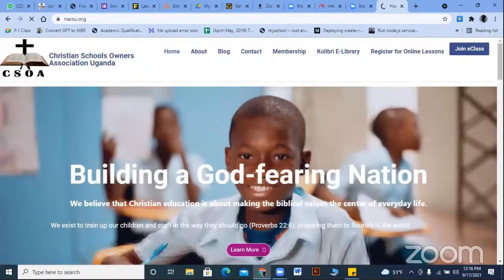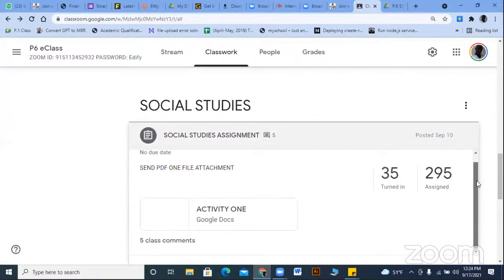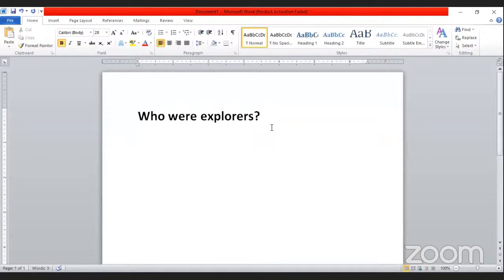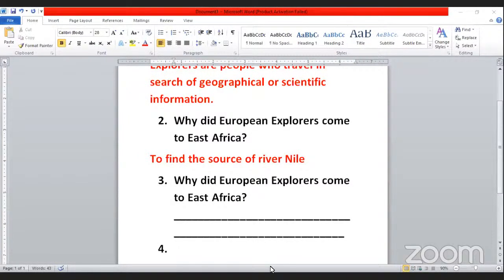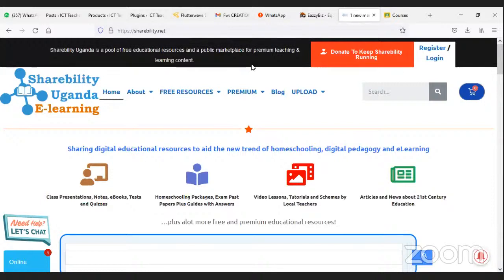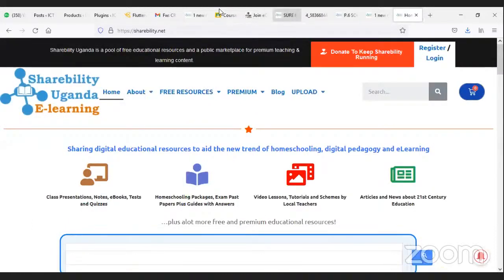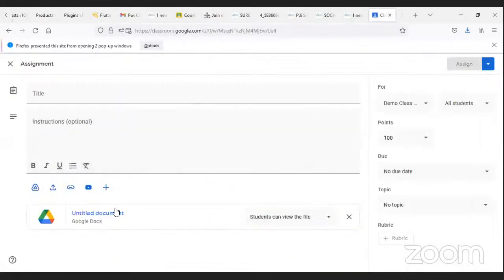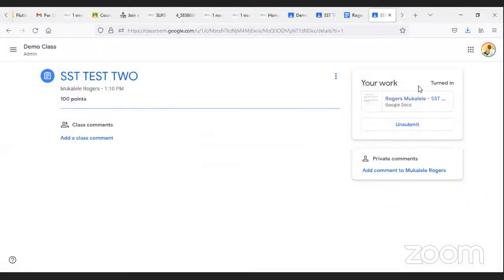P6 SST Online Lesson On By Otim Solomon